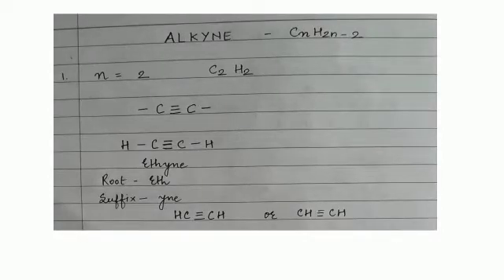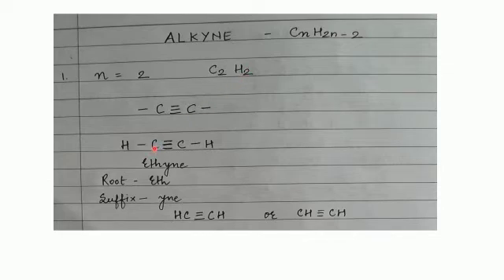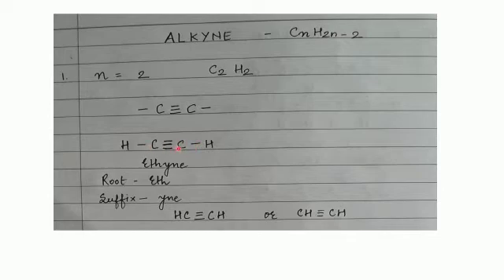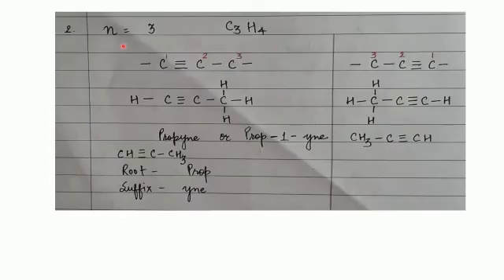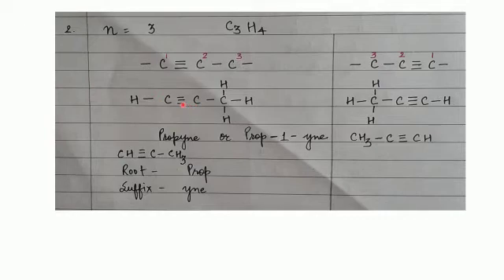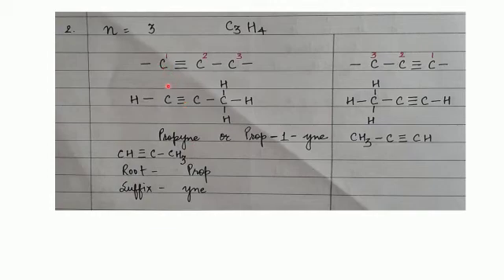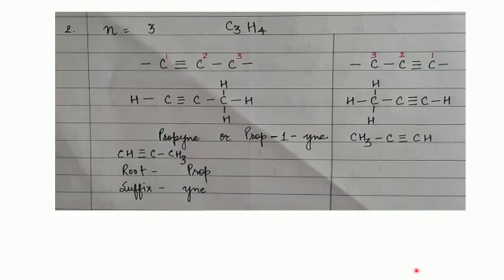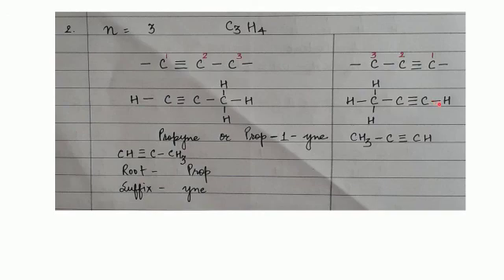Science std10 31 dec 1